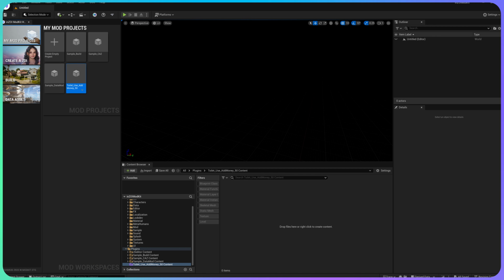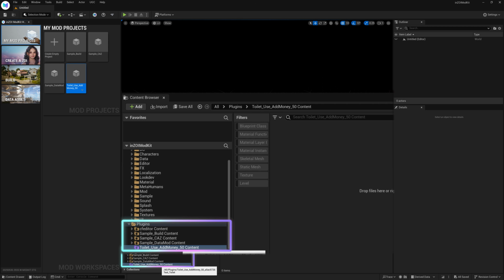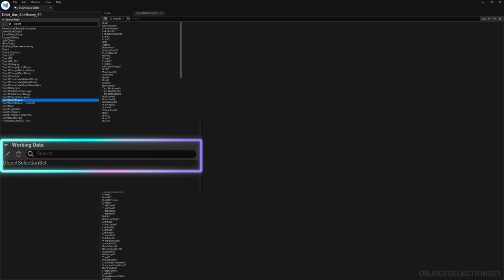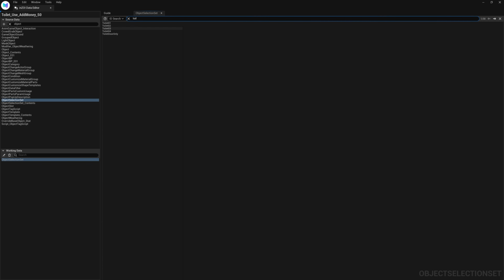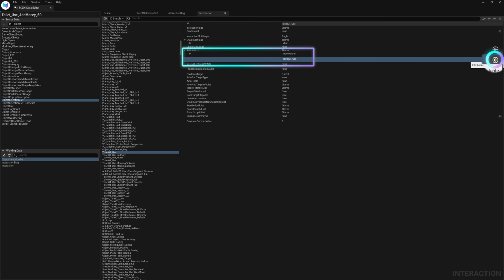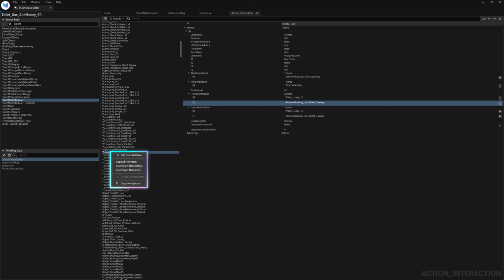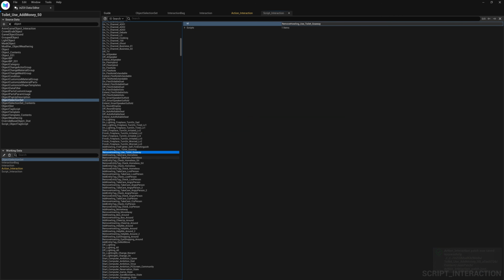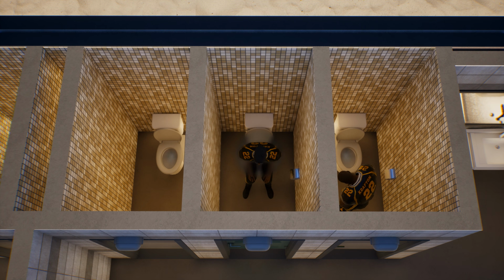inZOI: Episode 05 – Creating Interaction Effects with Data Modding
Ready to go beyond visuals? With data modding in inZOI, you can modify interaction effects, buffs, and stat conditions—no coding required.💡
Learn how to work with core game systems and unlock powerful flexibility in your mods.
𝗖𝗿𝗲𝗮𝘁𝗲 𝘆𝗼𝘂𝗿 𝘀𝘁𝗼𝗿𝘆 𝘄𝗶𝘁𝗵 𝗲𝘃𝗲𝗻 𝗺𝗼𝗿𝗲 𝗰𝗿𝗲𝗮𝘁𝗶𝘃𝗶𝘁𝘆!

The inZOI ModKit is an official tool created to make modding inZOI simple and accessible for everyone. 🎮Available for download on the Epic Games Store.